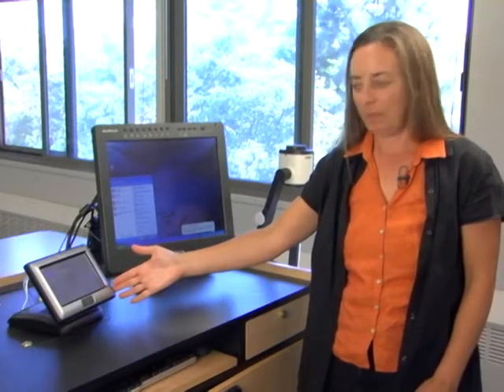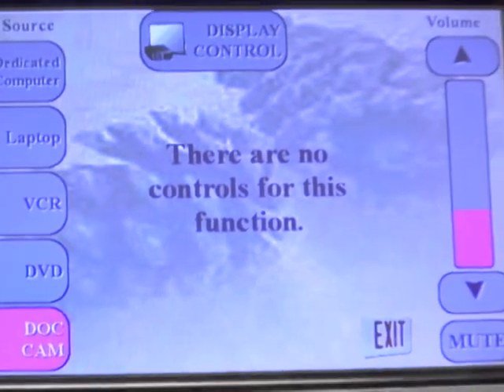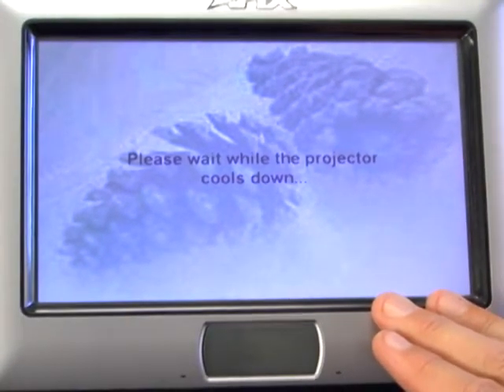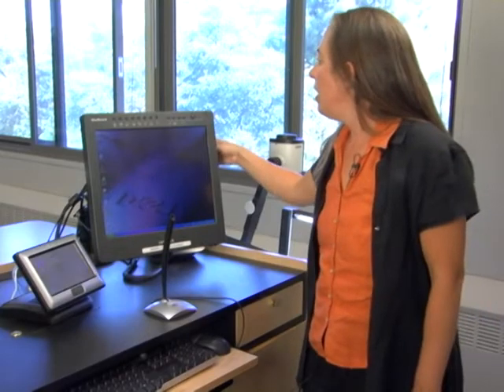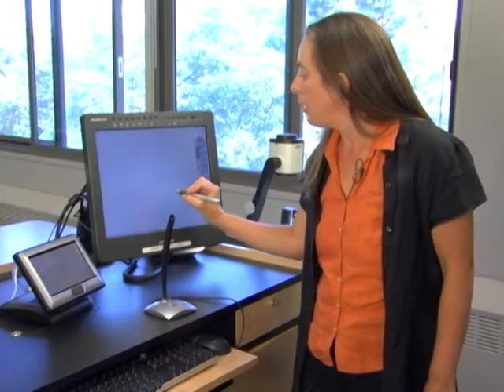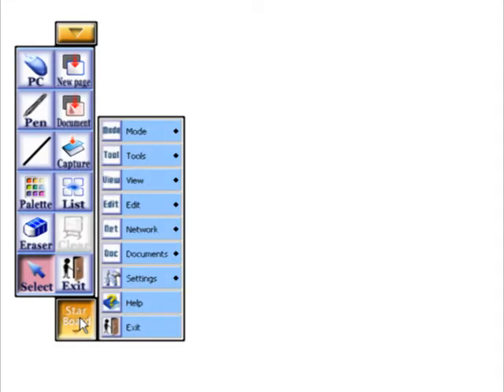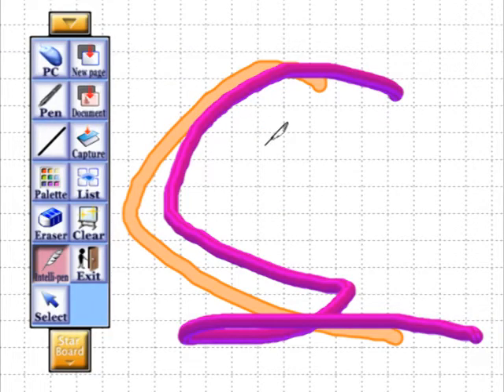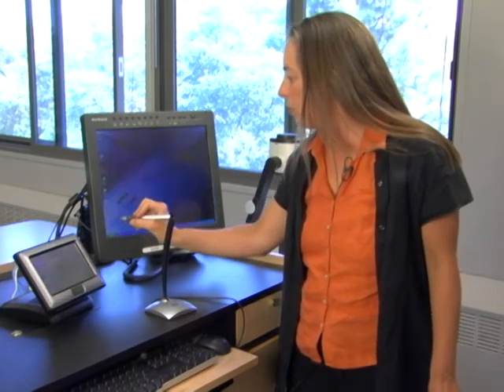Smart Classroom Training Video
A training video for users of the smart classrooms at Columbia Gorge Community College.